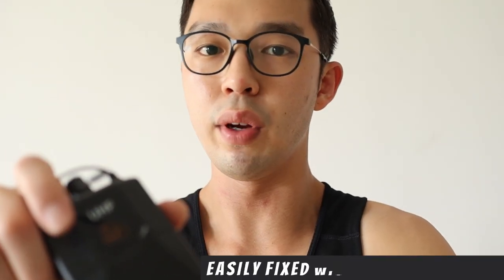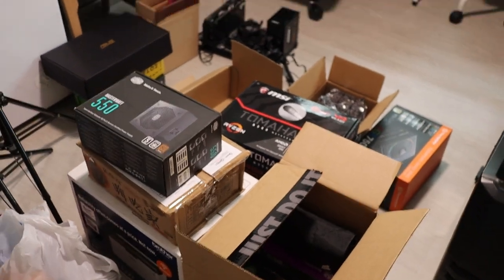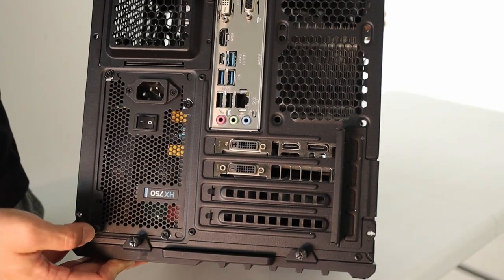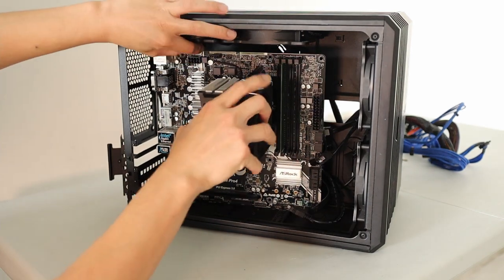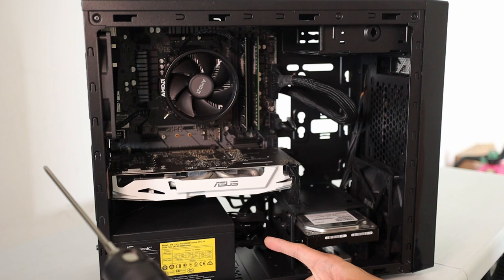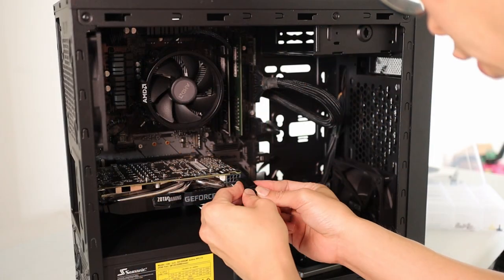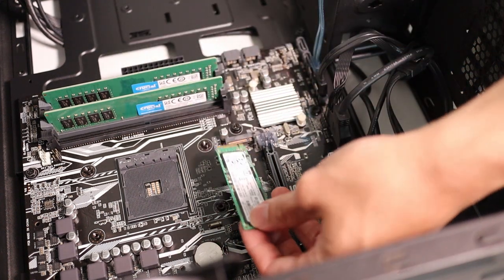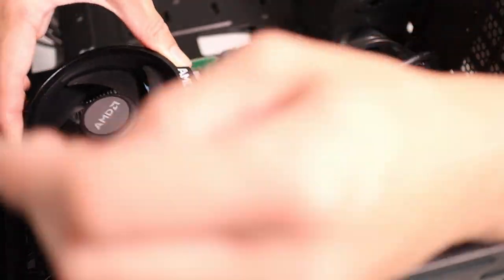Used PC Parts Ep. 2: Cleaning and Assembly (Part 1)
Tread through part 1 of the second installment of my used PC Parts Haul!
This episode focuses on cleaning and building some of the used price performance PCs that I would be reselling on the local marketplace!